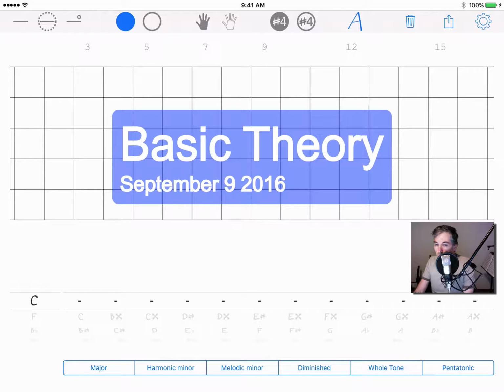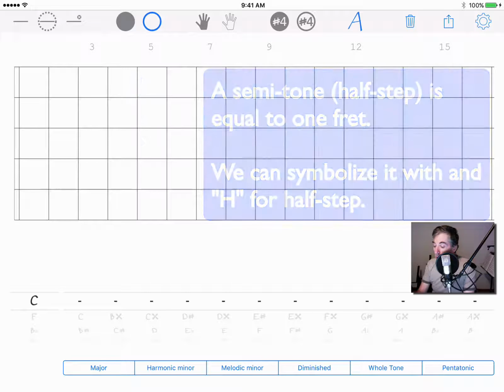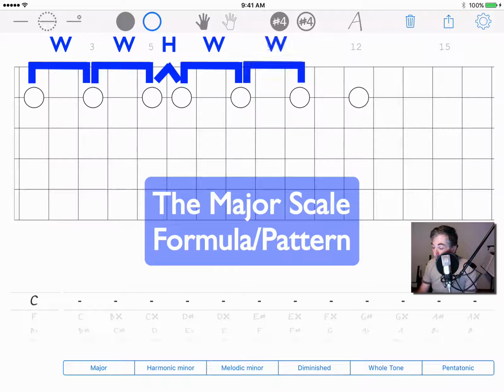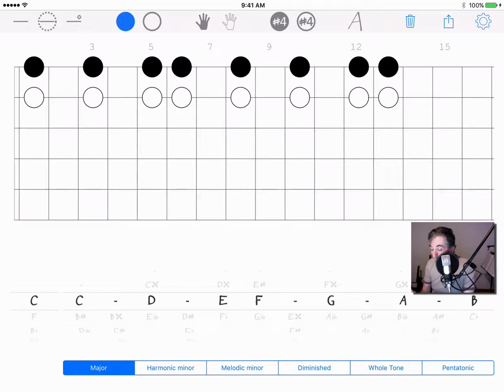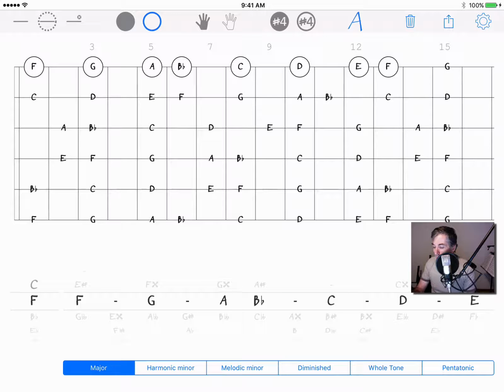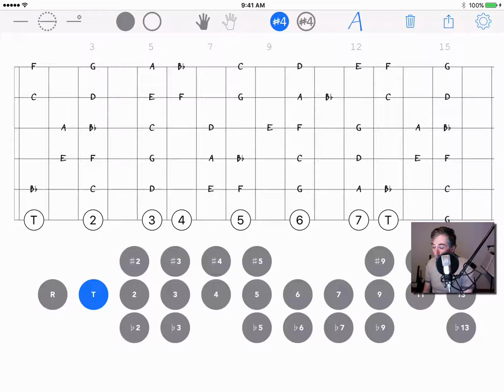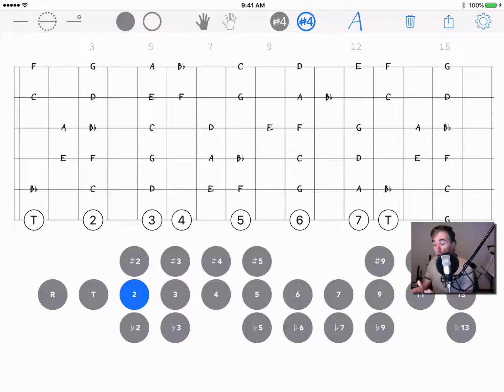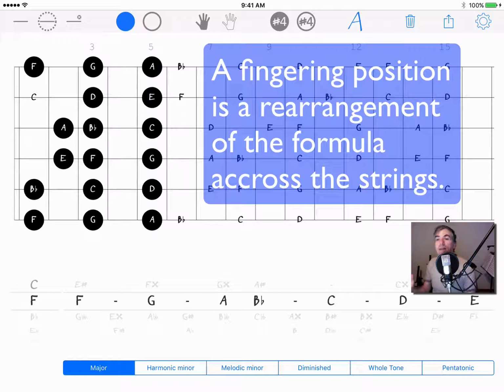002 Basic Theory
Basic Theory for the major scales.

Best viewed in 1080 HD.

Like the video? Click on the links below learn more and contribute today!